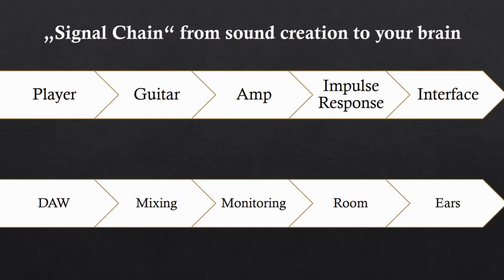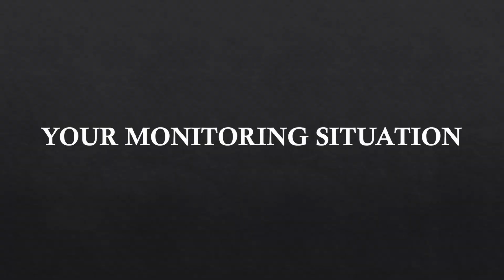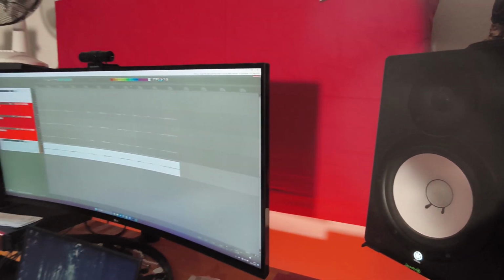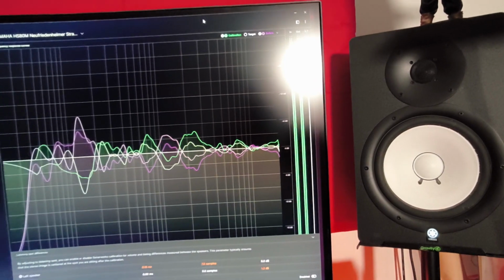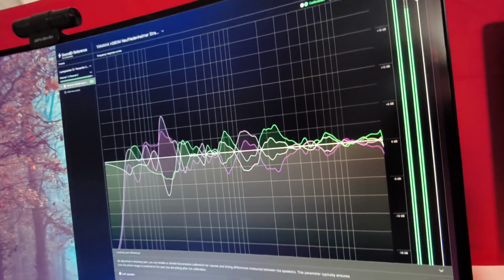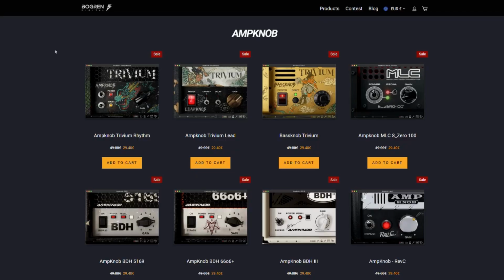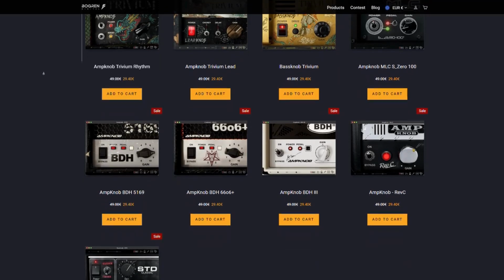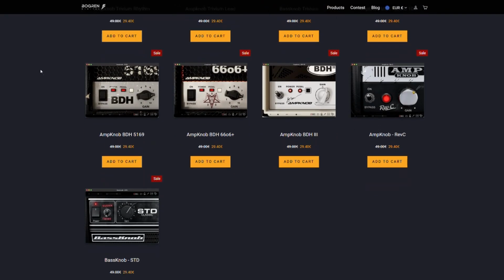RISTRIDI's Guitar Tone Secrets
People ask all the time: How do I get my tone?
Well here I get into detail at what I think is most important for a good guitar tone.

- Jackson Pro Series Soloist SL2A Electric Guitar Charcoal Gray
- Jackson WRXMG Warrior Guitar Black
- Jackson X Series Signature David Ellefson 30th Anniversary Concert™ Bass CBX V
- Lag Rockline Snakeskin Blue